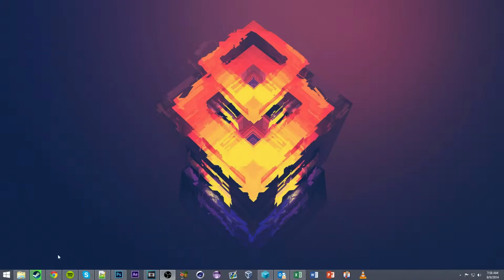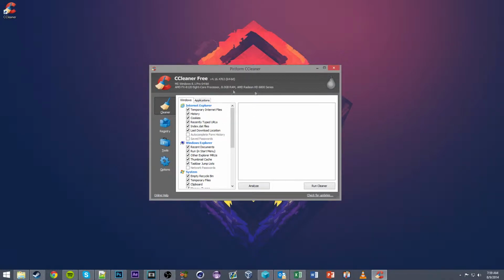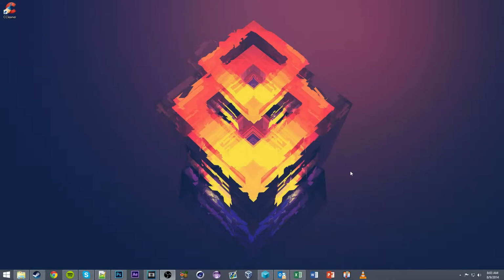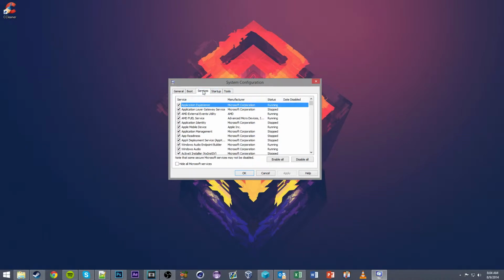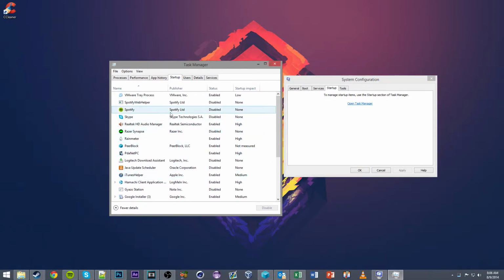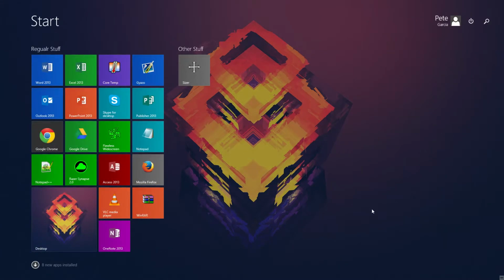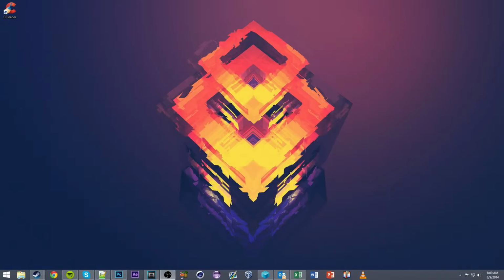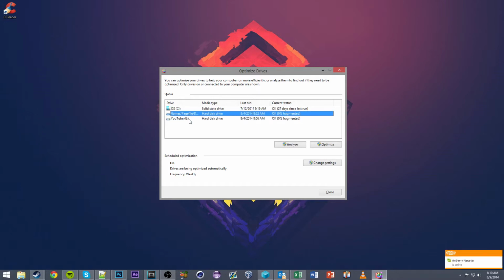How to Make Your Computer Faster (5 ways)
I tried uploading this last Friday, and finally, it worked. You suck YouTube. You really do.